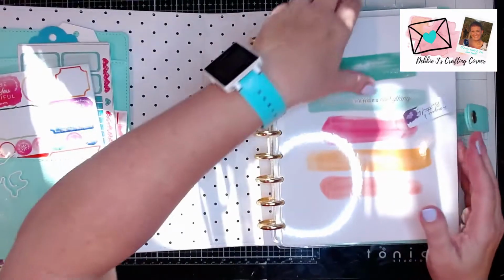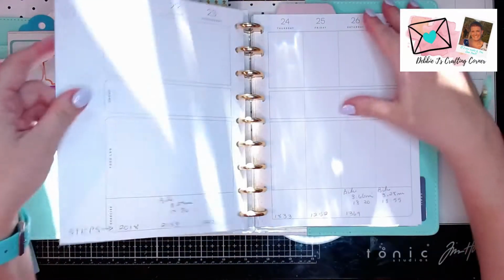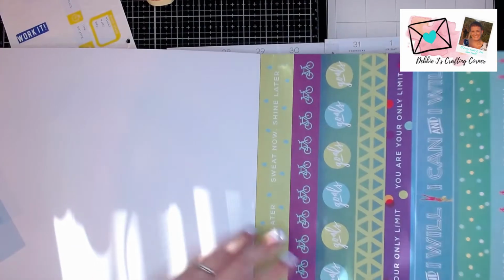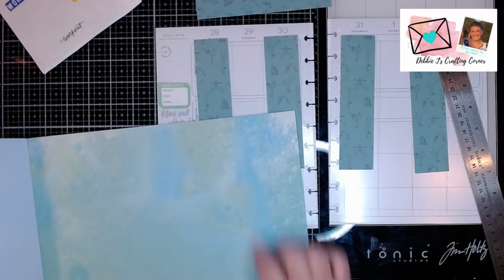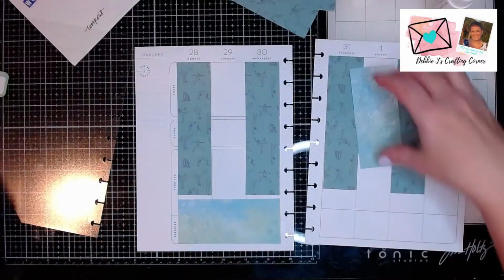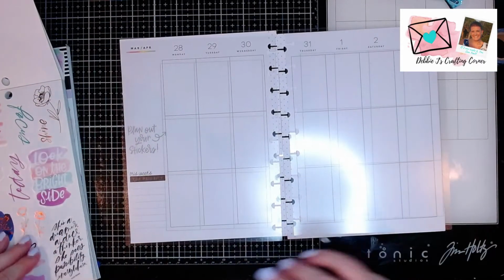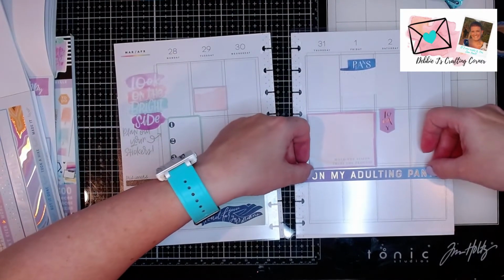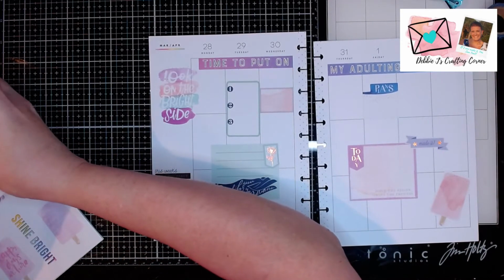Scrapbook Paper in my Planner Spread?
As crafters, we have WAY TOO MUCH PATTERN PAPER in our stash.  Let's use some of that in our planners!

Send me some Happy mail:
(please note "HAPPY MAIL" on the envelope 💌)
Debbie J's Crafting Corner
5201 Brenwood St.

🛒Supplies
(I don't get paid to make these videos.  I love crafting and sharing with you.